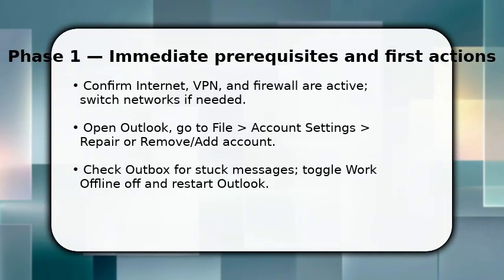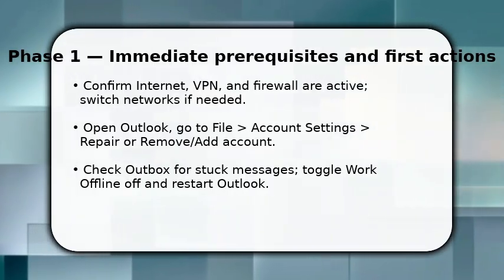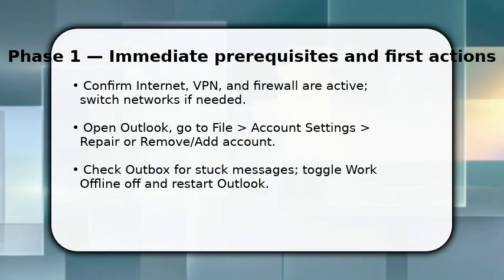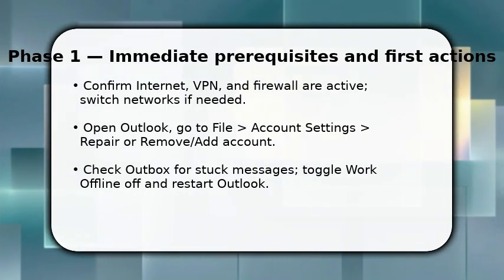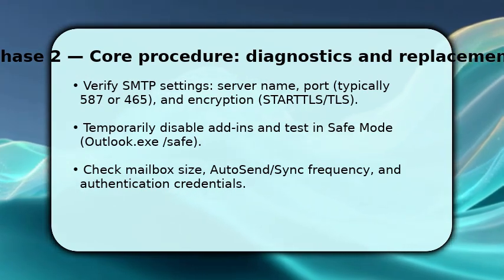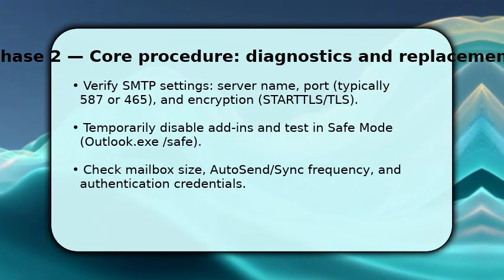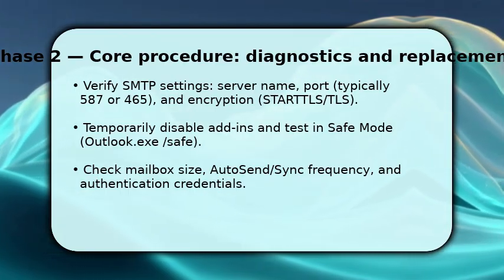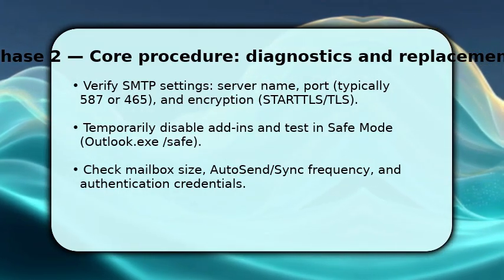How to Fix Outlook Not Sending Emails - Easy Guide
How to Fix Outlook Not Sending Emails - Easy Guide | 🔒 Surfshark VPN Deal — Stay private and secure. $1.99/mo + 3 Months Free ▸

Discover simple solutions to the common issue of Outlook not sending emails. This step-by-step guide covers troubleshooting techniques, including checking account settings and ensuring proper software updates.

Outlook email issues, fix outlook not send emails, troubleshoot mail problems in Outlook, checking Outlook settings for sending emails, update Outlook to fix delivery issue,